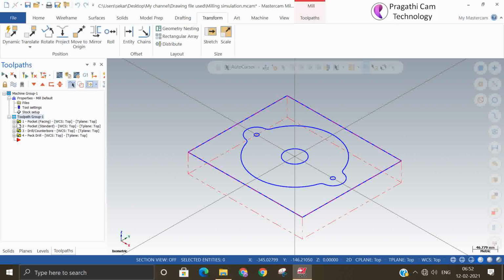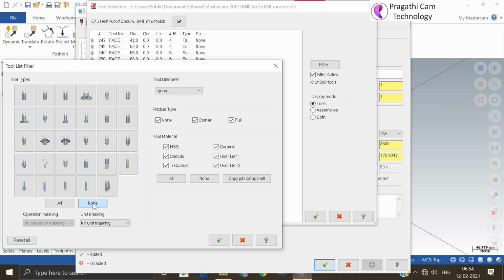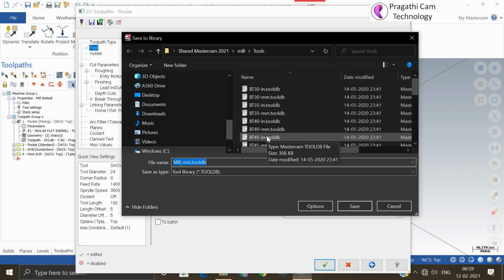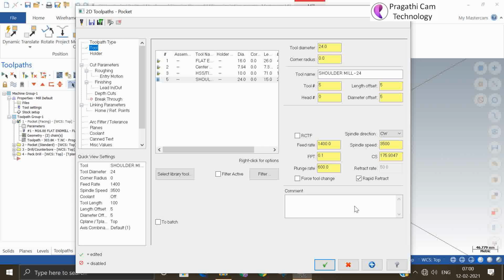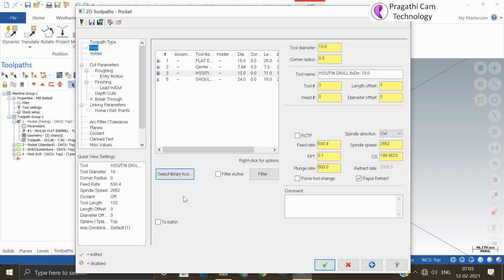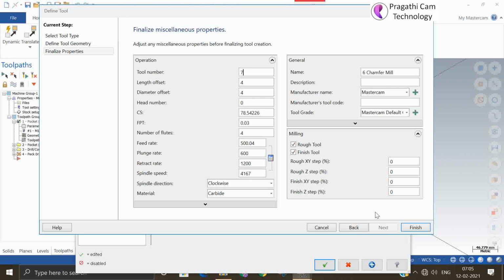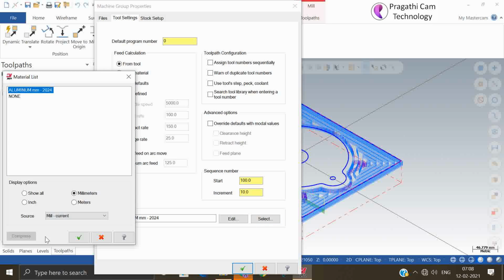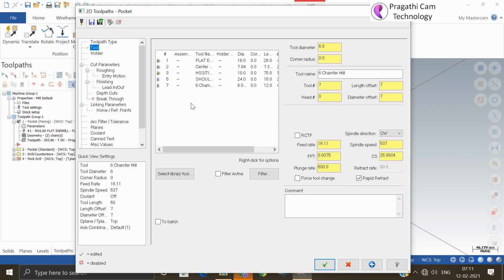Mastercam Milling Tools Tool Library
Hello Everyone,

Tool Selection
Use the Tool Selection dialog box to select tools from a tool library and add them to the current machine group. This means that they can be selected and used in a toolpath. Double-click on a tool to select it, use it in the current operation, and close this dialog box.

You can also filter the tool list by a number of different criteria to make it easier to find the right tool. Select Filter active to apply a tool filter, or click Filter to edit the selection criteria.

While working in the tool display window, click and drag columns to rearrange them, or sort the tools by clicking on a column header. Use the right-click menu to access more display options.
Tool
Use this page to select a tool, edit its properties, and enter feeds and speeds. This page is used for several different types of toolpaths, and not all features will be available for all toolpath types.
Selecting a tool
Use the large window to select a tool for the operation. Use any of these techniques:

Click on a tool to use it in the operation. Tools that have been added to or are used in the current machine group are displayed. Used tools display with a check mark.
Click Select library tool. This lets you select a tool from the tool library, and select a different tool library if necessary.
Use the right-click menu to create a new tool. The new tool definition will be stored in the current machine group only unless you choose to save it to a tool library.
When you select a tool, the other fields on the tab update with default values. You can override any of them here by just typing in the desired values. Default values can come from the tool definition, machine or control definition, or operation defaults.